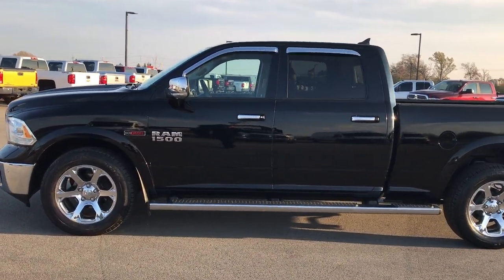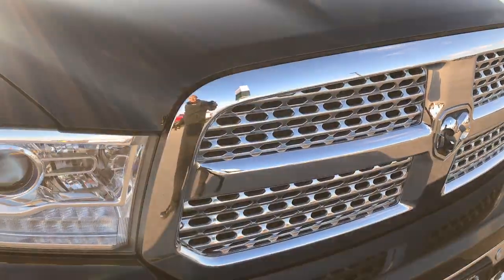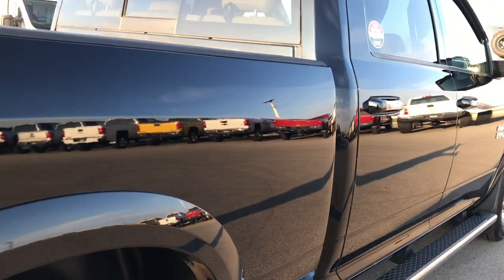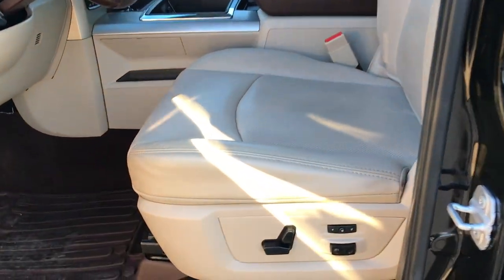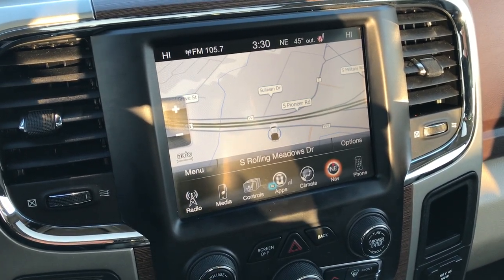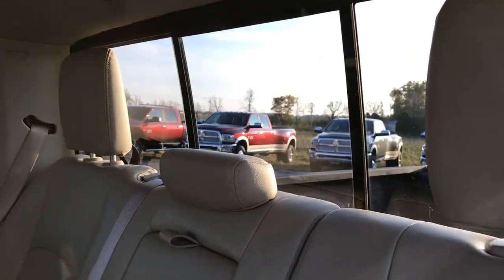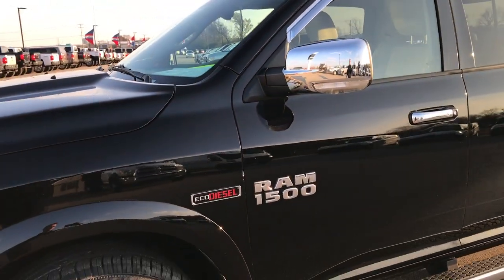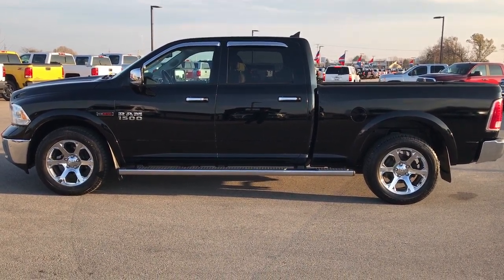2014 USED RAM 1500 CREW ECODIESEL ECO DIESEL BLACK WALKAROUND $27,999 SOLD! 7T514A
STOCK: 7T514A
PRICE: $27,999
MILES: 91,822
MAKE: RAM
MODEL: 1500
VIN: 1C6RR7VM3ES303097

1 Owner! Clean Title History! 3.0 Liter V6 Ecodiesel Engine, 240 Horsepower, CREW, SHORT, LARAMIE, NAV, MOON, HEATED/COOLED TAN LEATHER, ALPINE, NEWER TIRES, 4WD, Full Four Door Crew Cab, Short Box 5 Foot 7 Inch 5' 7" Shortbox, Laramie Package, 8 Speed Automatic Transmission, 4x4 Push Button Four Wheel Drive 4WD, Factory GPS Navigation System, Power Sunroof Moonroof Sun Roof Moon Roof, Reverse Backup Camera Rearview Camera, Dual Rear Exhaust, Non Smoker, Dual Power Air Conditioned Ventilated and Heated Seats, Tan Leather Seats, Bucket Seats, Memory Driver's Seat, 2nd Row Heated Seats, Full Towing Package with Receiver Trailer Hitch, Wiring and Transmission Cooler Tow Package, Factory Brake Controller, Heated Power Fold-in Power Mirrors with Built-in Directional Signals, Electronic Stability Control Traction Control ESC, 3.55 Gears, Anti-Spin Differential, Like New Mastercraft Courser HTR275/60 R20 Tires, Factory 20 Inch Rims Premium Wheels, Factory Alloy Premium Rims with Chrome Covers, Four Wheel Disc Brakes, Bedrail Covers, Fog Lights, Projector Lamp Headlights, Reverse Sensors, Vent Shades, Locking Tailgate, Chrome Tipped Exhaust, Chrome Trimmed Grill, Chrome Trimmed Mirrors, Fender Flares, AM / FM Radio Tuner, Sirius/XM Satellite Radio Capabilities Sirius / XM, Uconnect 8.4AN System 8.4 Inch Touchscreen with AM/FM/BT/ACCESS/NAV, 7-Inch Multi-View Display, Alpine Premium Audio Sound System, 911 Assist System, U Connect Hands Free Bluetooth Hands-Free Phone System Blue Tooth, Auxiliary MP3 Jack Portable Audio Connection, Factory Subwoofer, SD Card Slot, USB Jack Portable Audio Connection, Enter-N-Go System Keyless Entry System, Keyless Entry with Factory Remote Start, Push Button Start, Power Sliding Rear Window, Adjustable Height Seatbelts, Driver and Passenger Front Air Bags, L.A.T.C.H. Child Safety System, Side Curtain Air Bags SRS Safety Restraint System, Heated Steering Wheel Multi-Function Steering Wheel Controls, Homelink System with Three Programmable Buttons for Garage Doors, Lighting Systems & Security Systems, Compass, Outside Temperature Display and Mileage Display, Dual Multi-Zone Climate Control , Power Adjustable Pedals, Factory All Weather Floormats, Loadfloor Boot Tray, Storage Compartment Under Rear Seats, Woodgrain Dash And Door Trim, Air Conditioning AC, Cruise Control, Power Locks, Power Windows, Tilt Steering Wheel, Automatic Headlights Autolamp, 115V / 150W Auxiliary Power Outlet, 5 Year / 100,000 Mile Remaining Powertrain Factory Warranty, Whichever Comes First, Black! One Owner! Clean autocheck! Very very clean inside and out! This is one of the sharpest 2014 Ram 1500 crewcab shortbox 1/2 ton trucks on our lot! Make your move before this super clean 4wd is gone!

STOCK: 7T514A
PRICE: $27,999
MILES: 91,822
MAKE: RAM
MODEL: 1500
VIN: 1C6RR7VM3ES303097